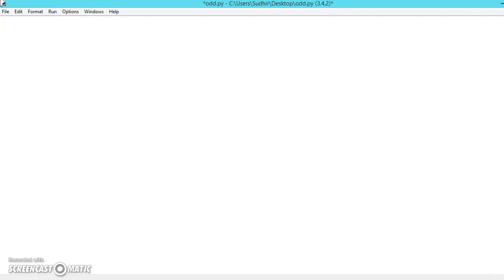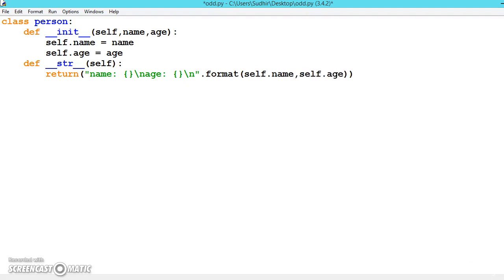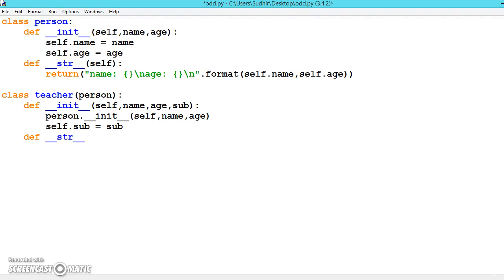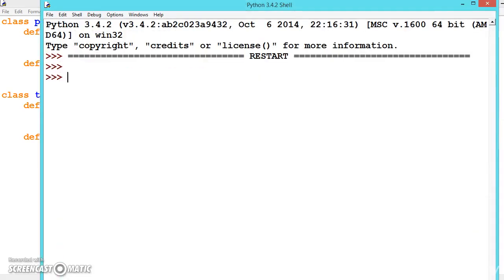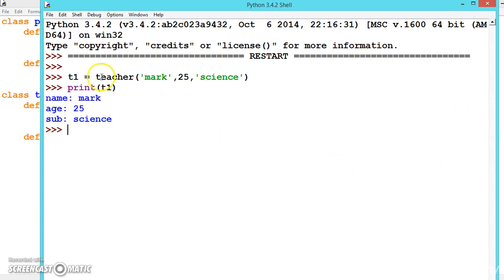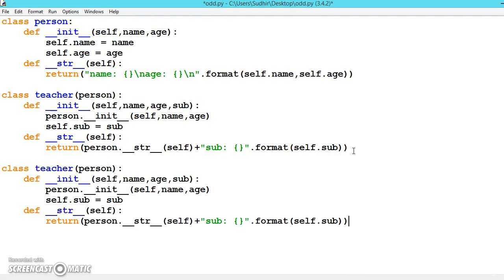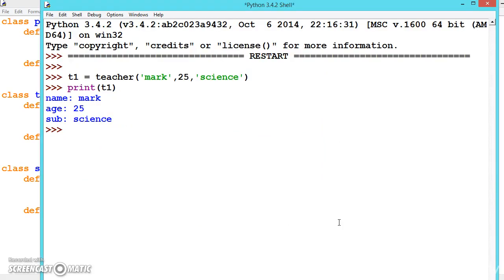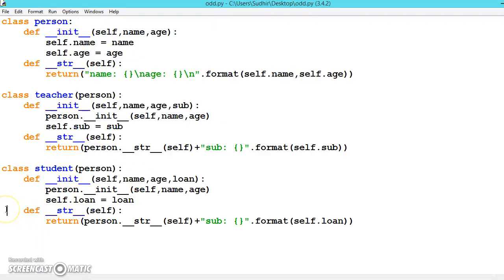051 Learn python and ruby programming:- Overloading